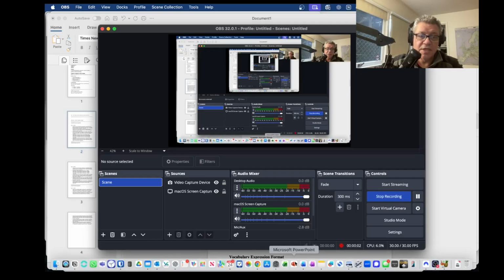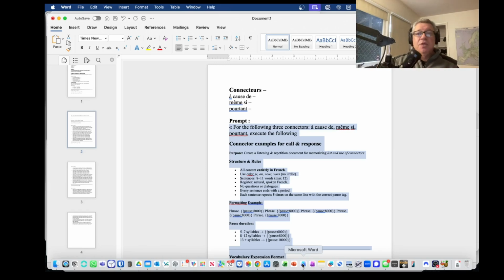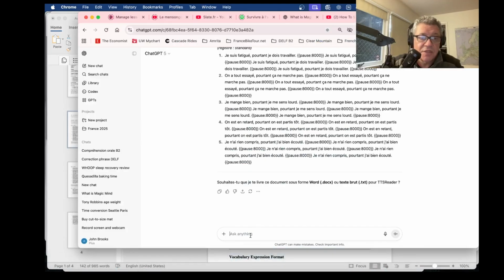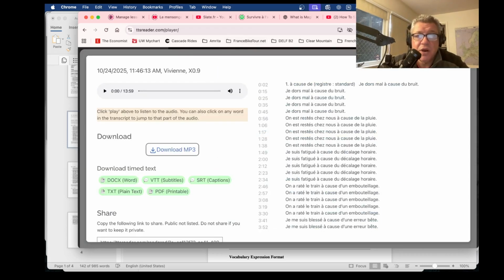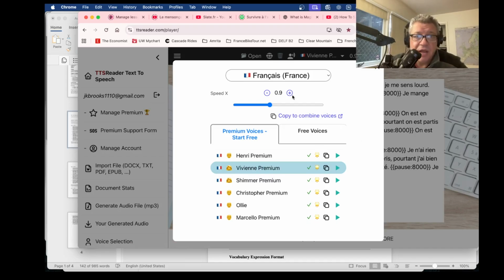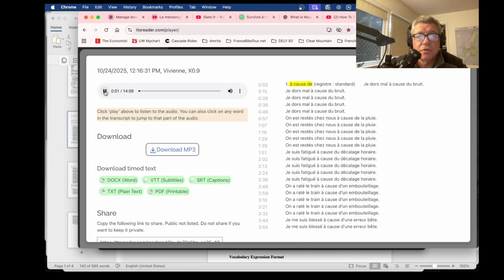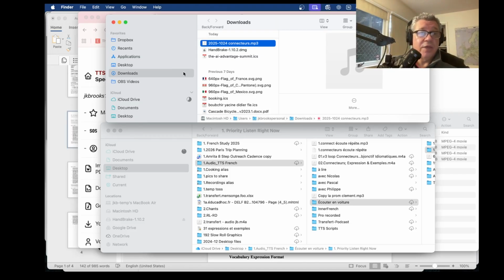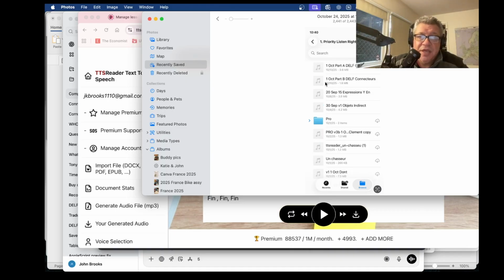How I use ChatGPT & TTS to create custom language (French) learning materials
Listening and repeating sentences in my target language (French) has proven a great way for me to internalize and create muscle memory around words and phrases. That I can use current tools to do this easily and quickly is fantastic!